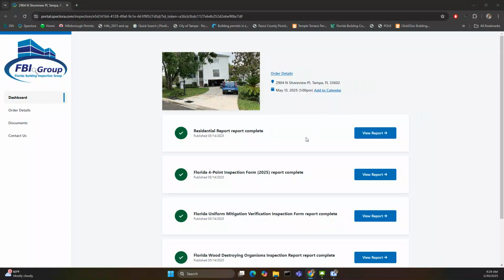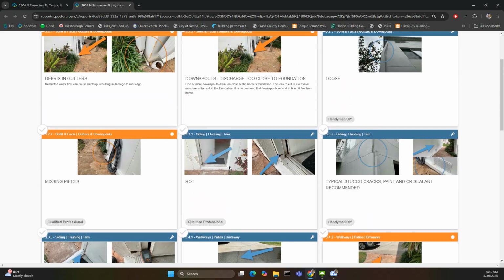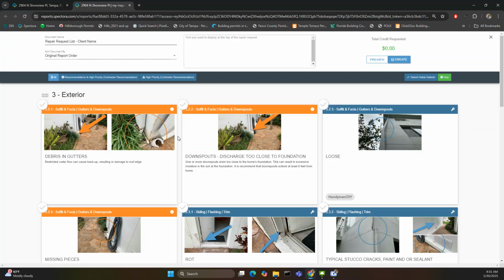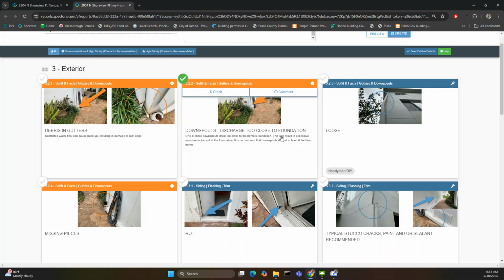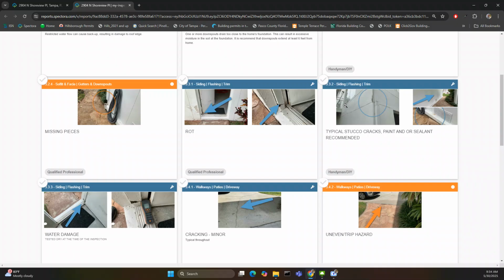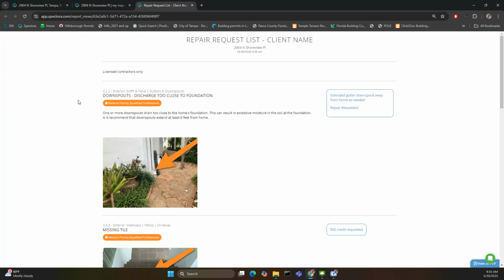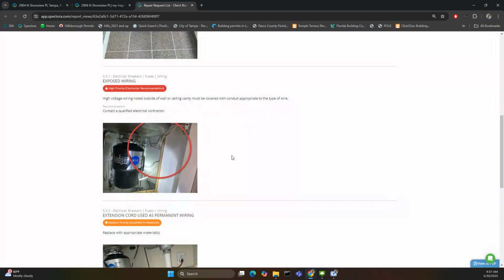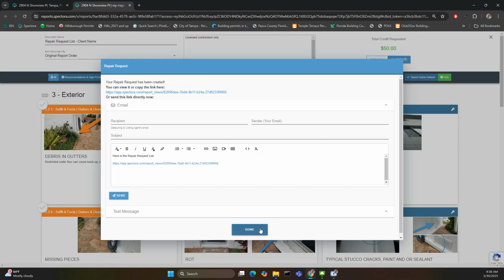FBI Group - Repair request builder